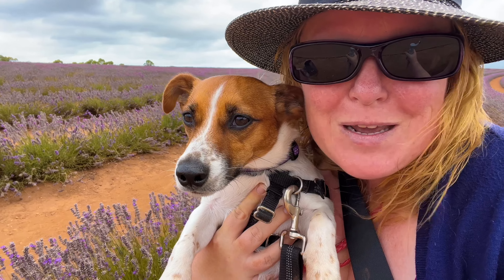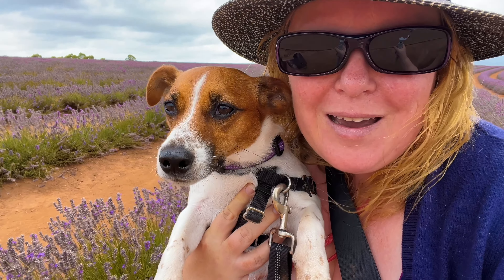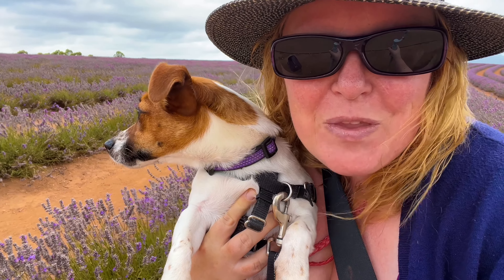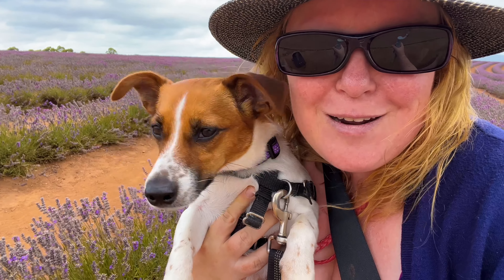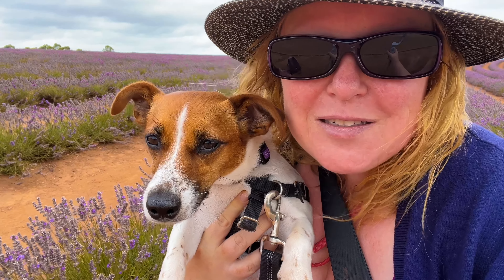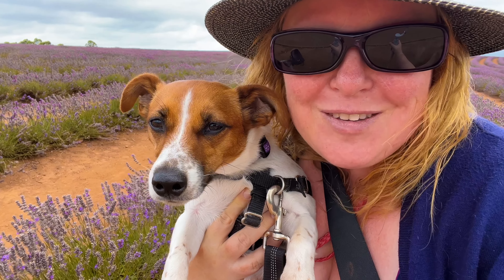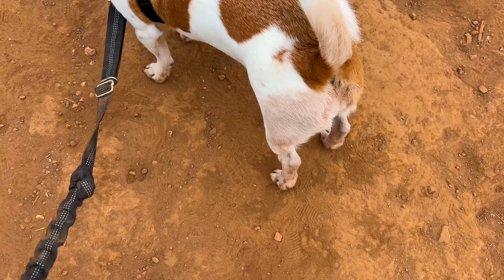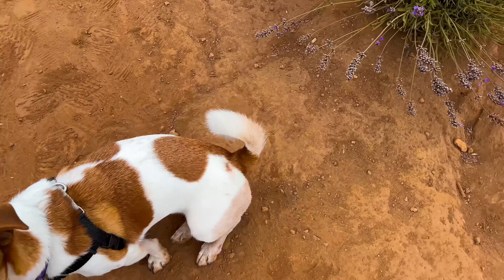Bridestowe Lavender Farm! Top dog friendly activity in Tasmania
We visited Bridestowe Lavender farm in January, whilst the lavender was in flower. It is a must do activity with your dog when on the North East Coast of Tasmania.  It is beautiful.